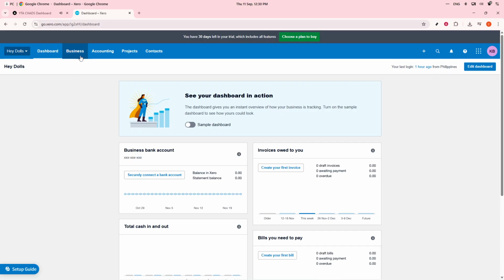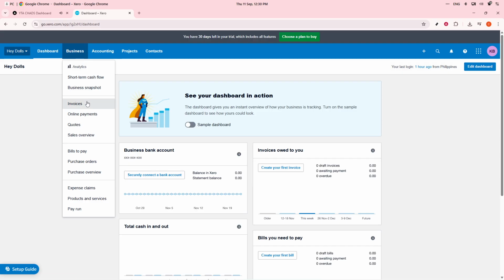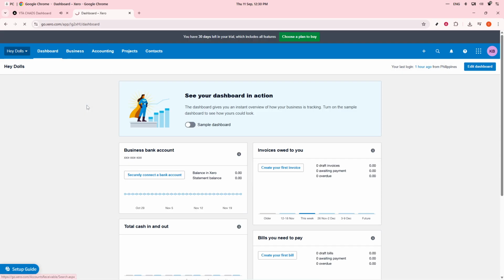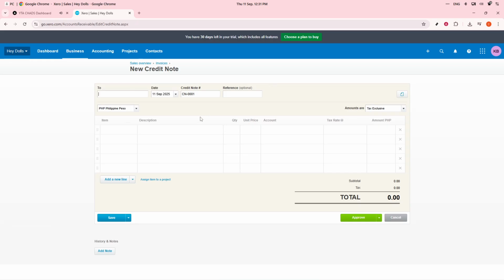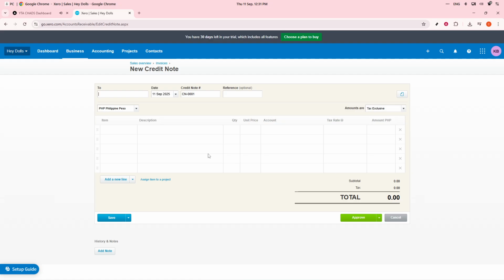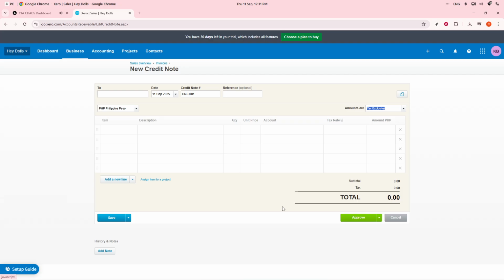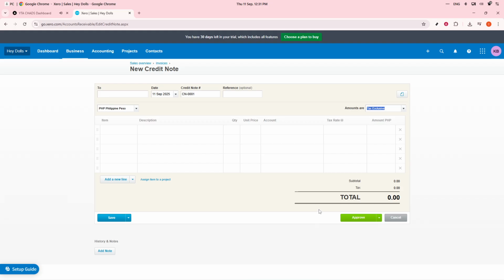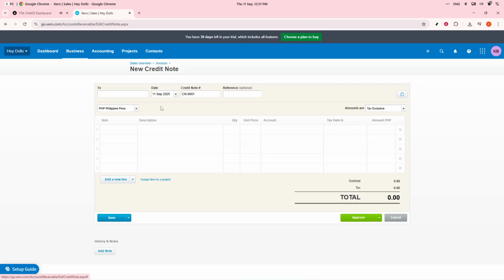How to Refund Xero Full 2025 Guide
Learn how to process a refund in Xero with this full 2025 step-by-step guide. Whether you’re issuing a customer refund, handling a supplier credit, or reconciling a returned payment, this tutorial shows you exactly how to record refunds correctly, apply them against invoices or bills, and keep your accounts accurate. You’ll also discover how to manage overpayments, allocate credit notes, and reconcile refunds with your bank transactions to avoid errors. Perfect for small business owners, accountants, and bookkeepers, this updated 2025 Xero guide simplifies refunds so you can stay compliant, save time, and maintain clear financial records.